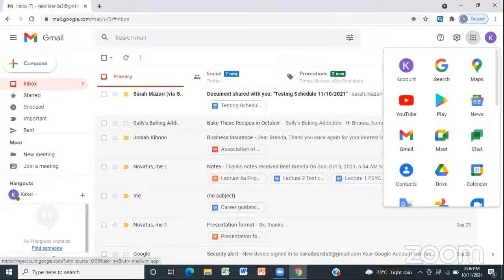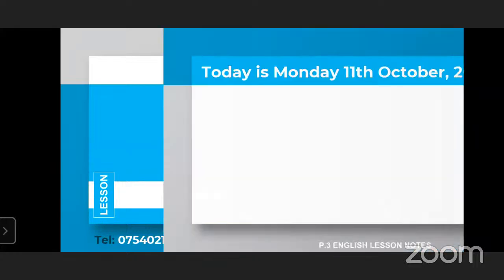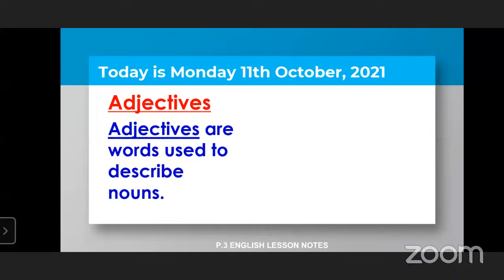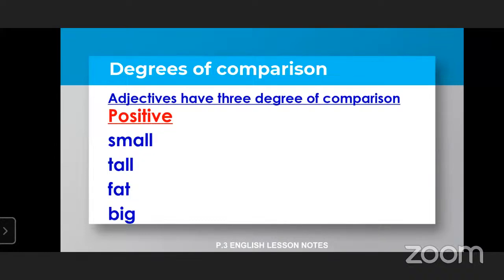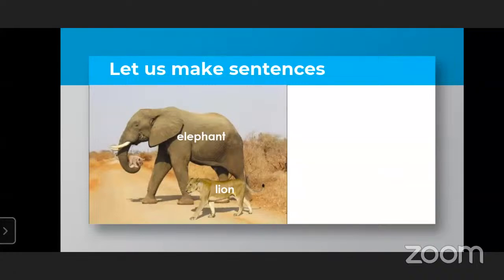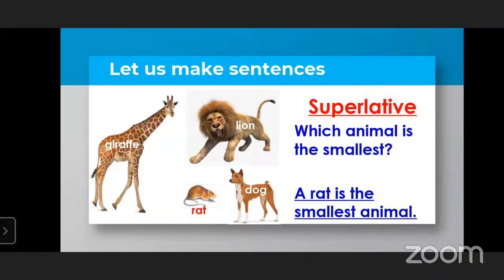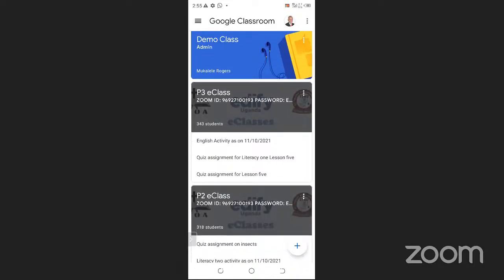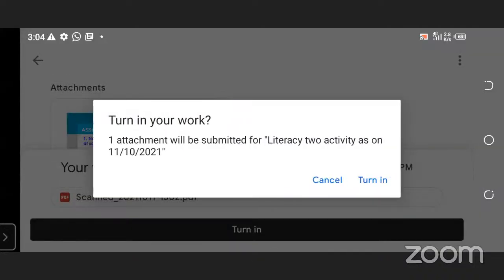PRIMARY THREE ENGLISH LESSON On (Adjectives) By Tr. JOEL MALUMA